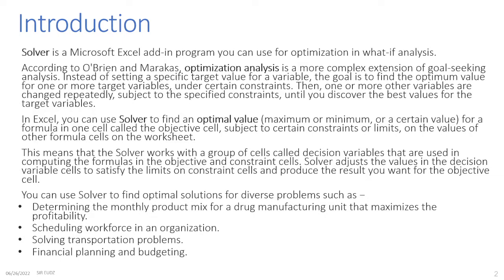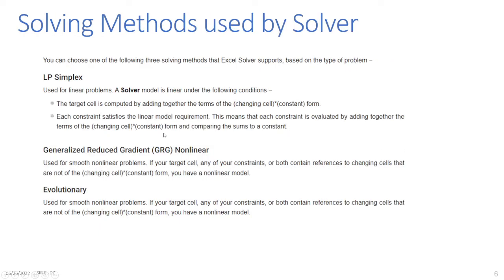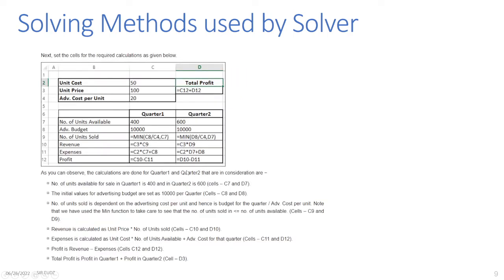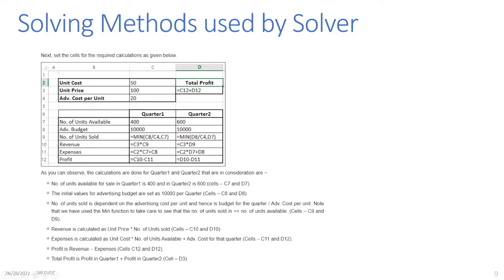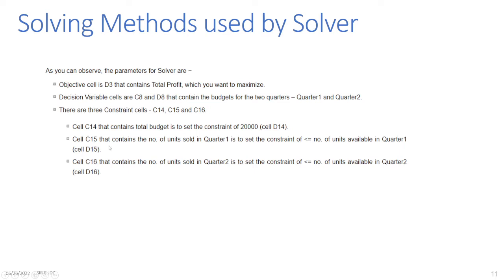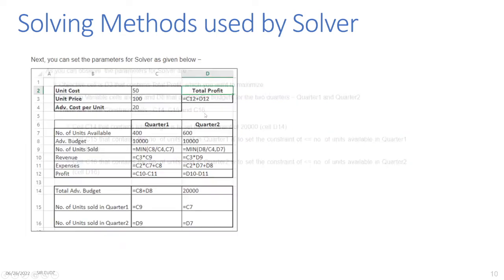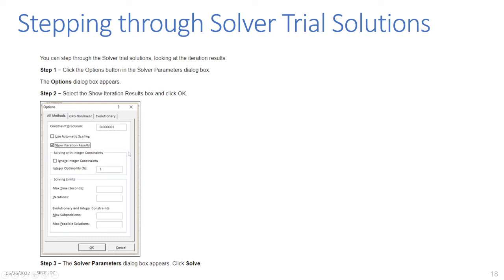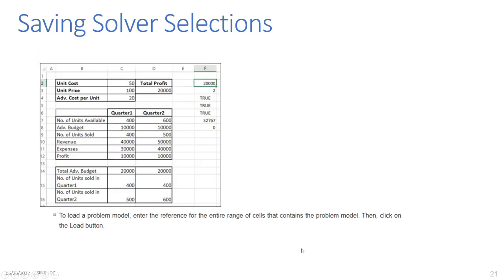Data Analytics: Advance Excel Data Analysis - Excel Solver - by Sir Eudz